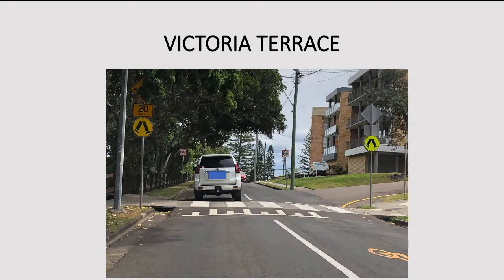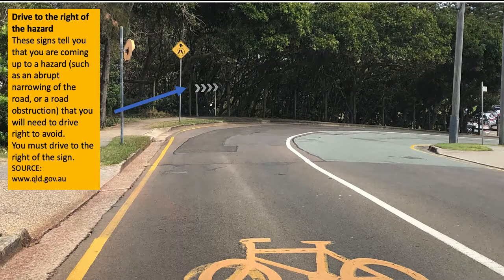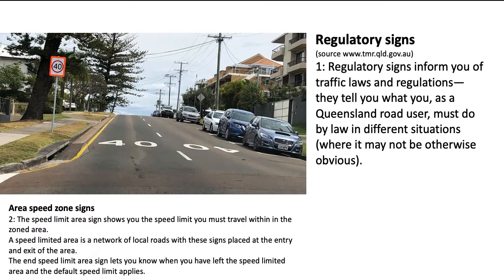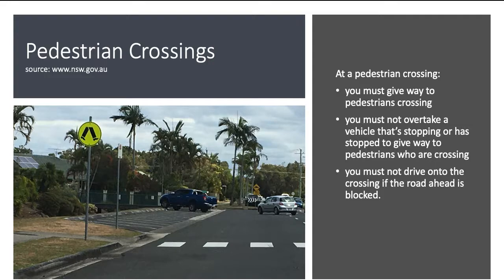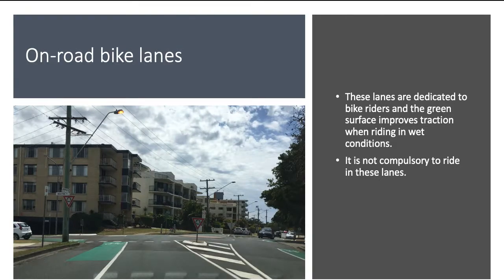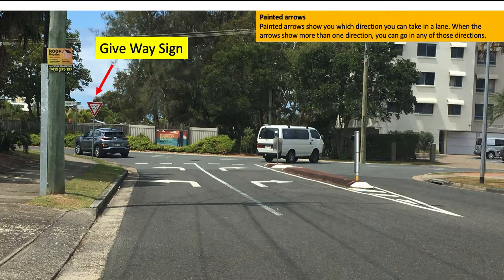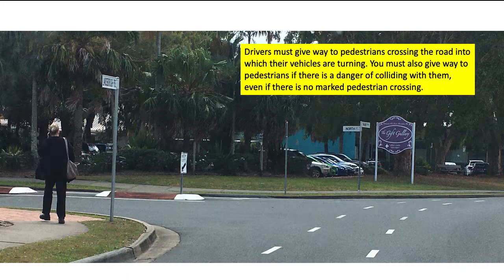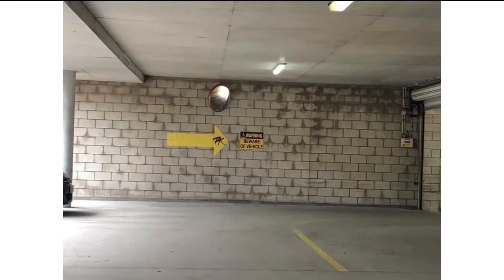Caloundra c class driver training tips - part 1